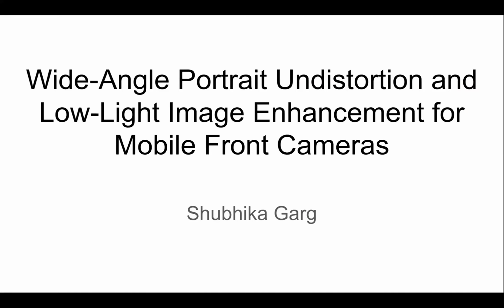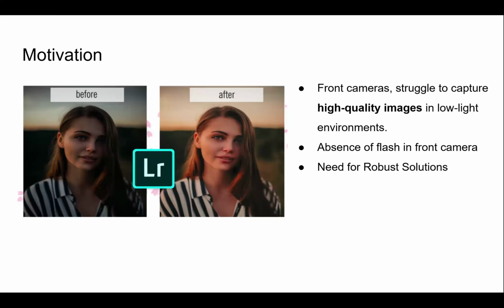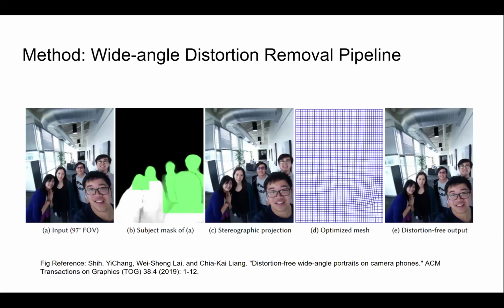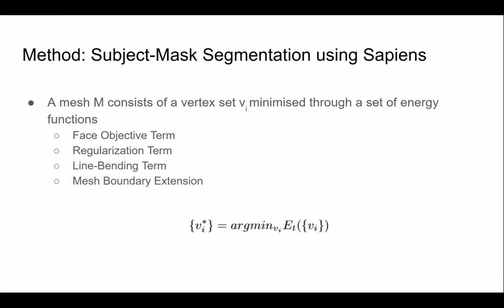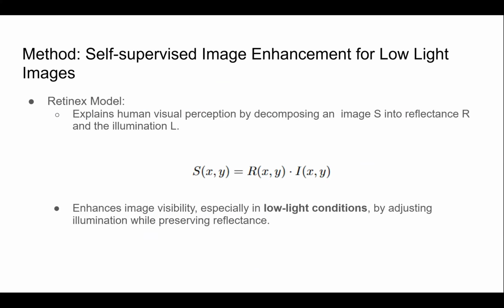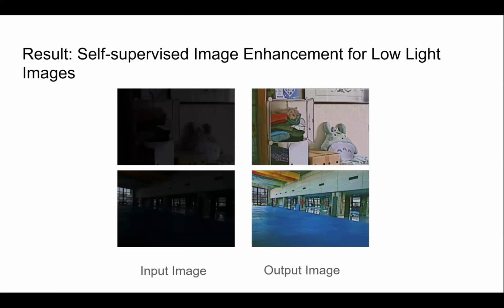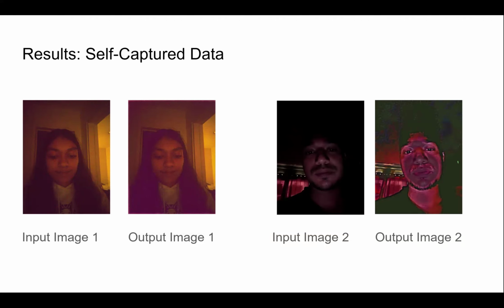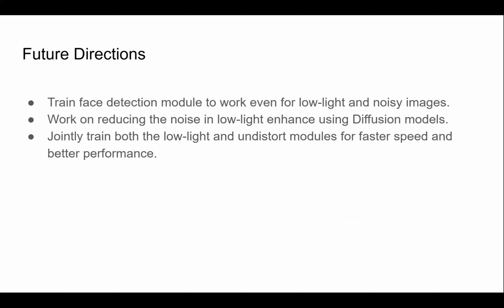Shubhika Garg: Wide-Angle Portrait Undistortion and Low-Light Image Enhancement for Mobile Front...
Full title: Wide-Angle Portrait Undistortion and Low-Light Image Enhancement for Mobile Front Cameras